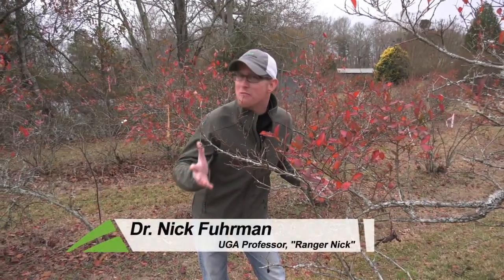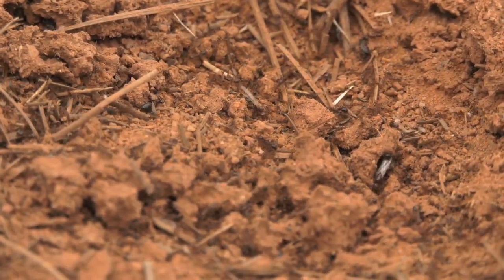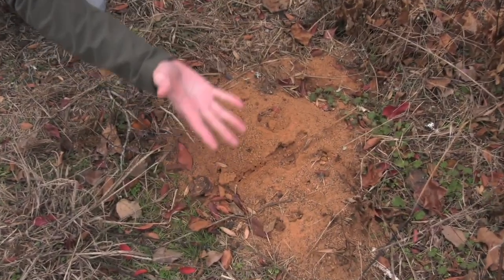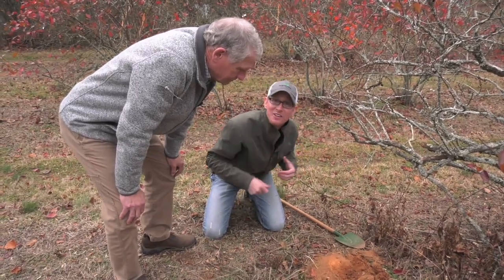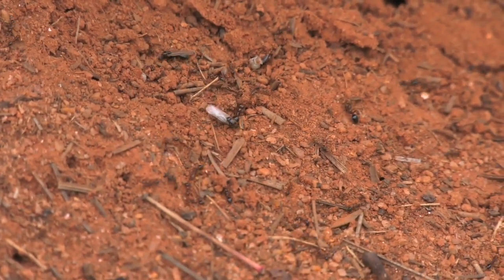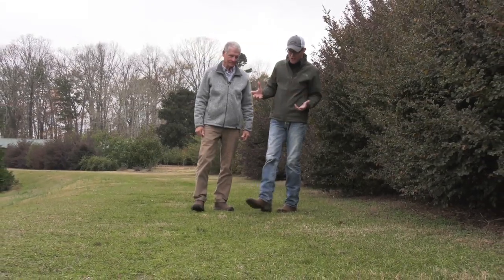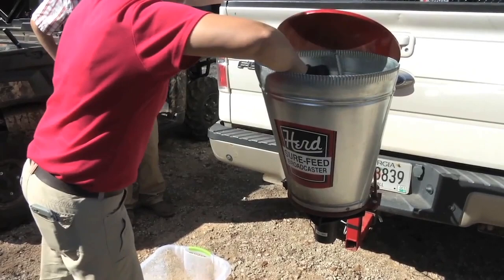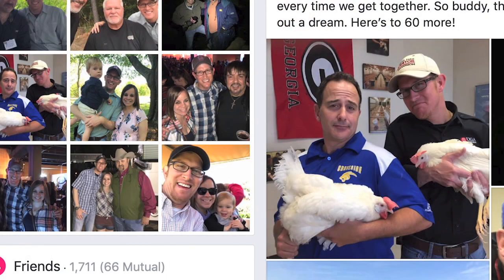Ranger Nick: Why So Many Ant Mounds Right Now?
Ant mounds are seen on most farm pastures and landscapes right now. Seeing these mounds of soil, that are mostly fire ant mounds, makes me wonder, "Why am I seeing more of them right now? What is the deal with that?" I thought I'd explore that with you this month and introduce you to somebody who knows quite a bit about this topic.